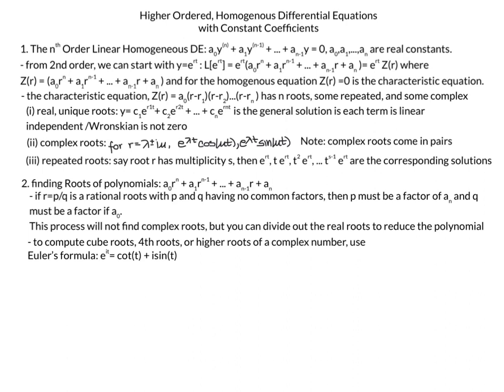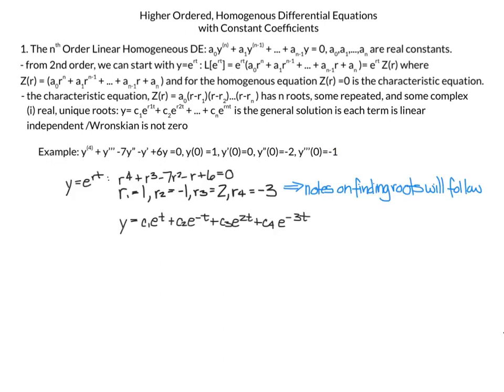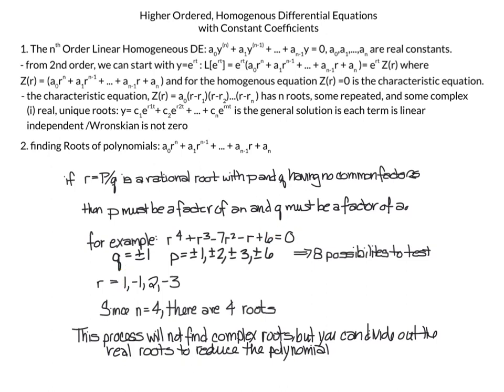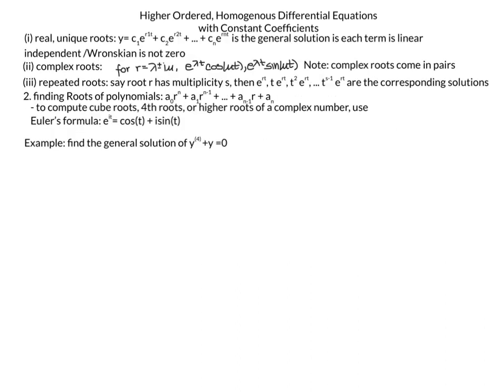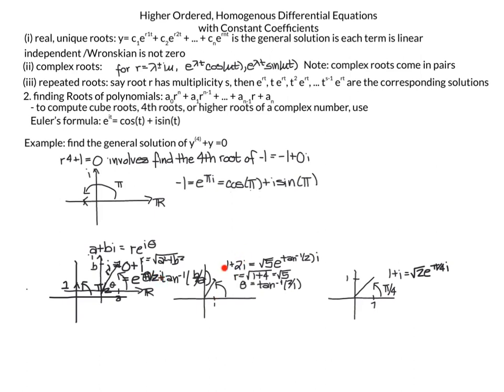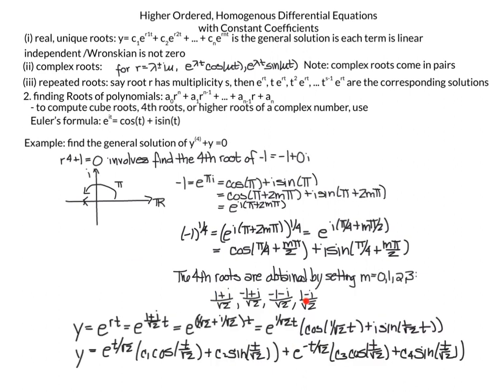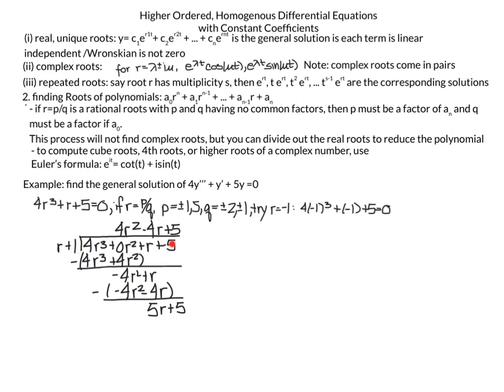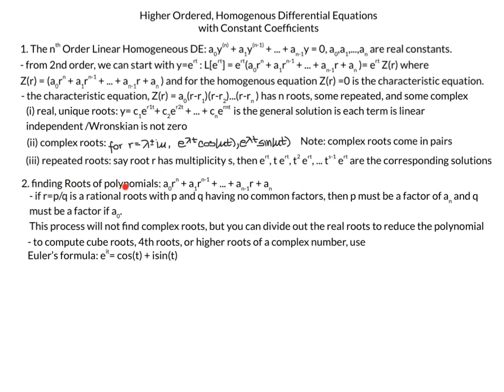Differential Equations Chapter 4.2: Higher Order Homogeneous DEs with Constant Coefficients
This video covers Differential Equations: Higher Order Homogeneous DEs with Constant Coefficients. Topics include
- From the characteristic equations:
(i) real roots
(ii) complex roots
(iii) repeated roots
- Finding real roots of nth degree polynomial
- Finding higher order roots of a complex number